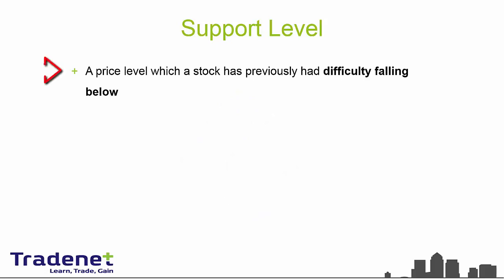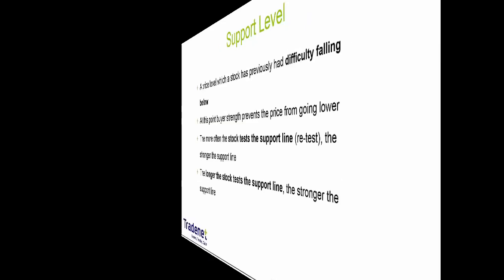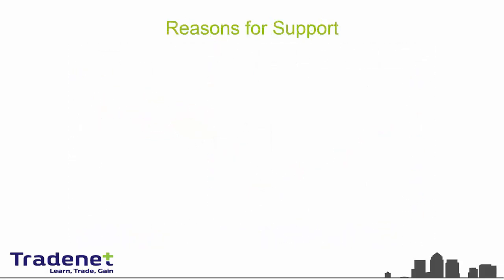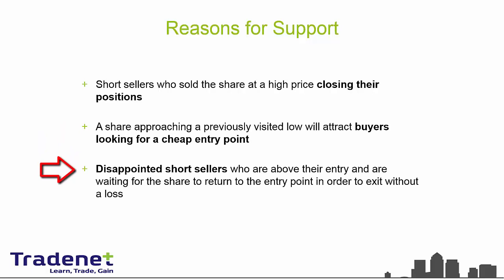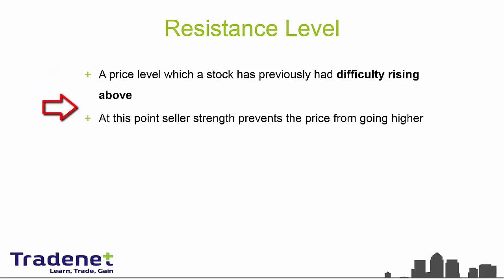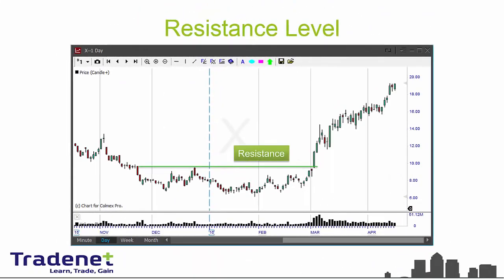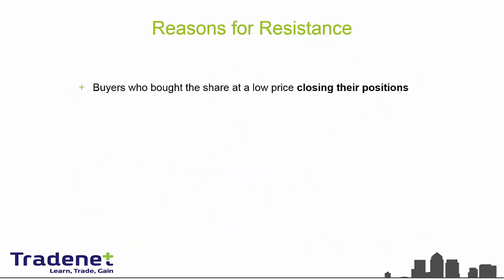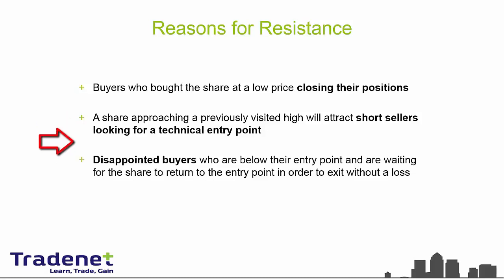FREE Day Trading Course Lesson 6 Support and Resistance part one